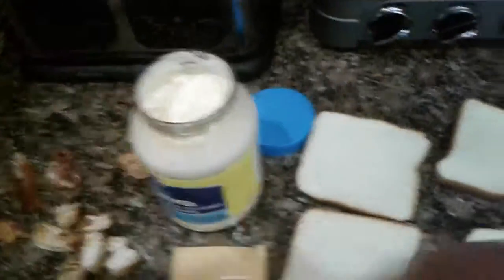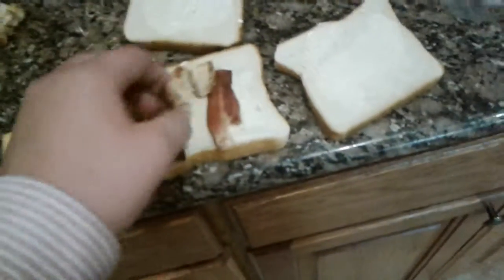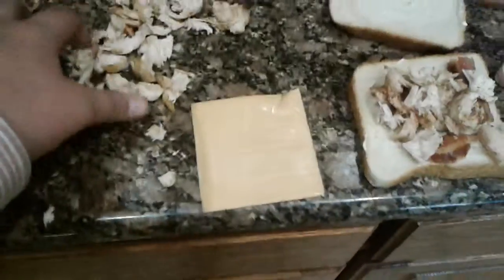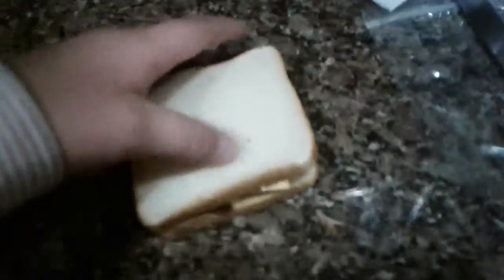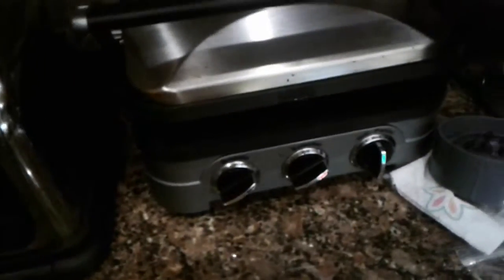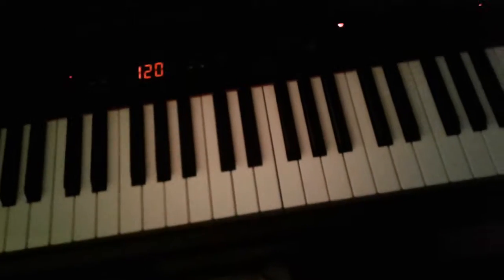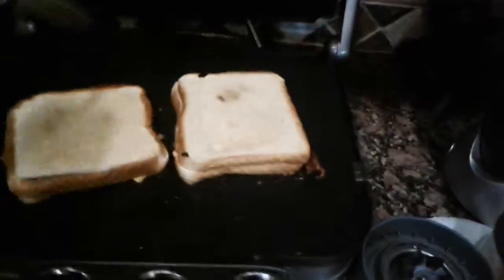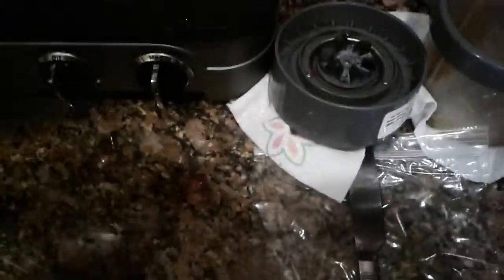November 2, 2016